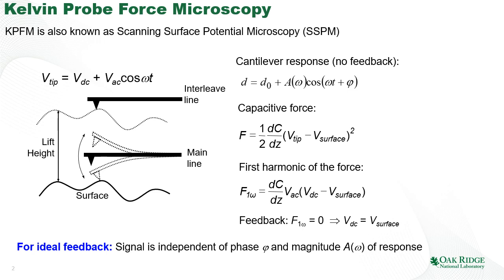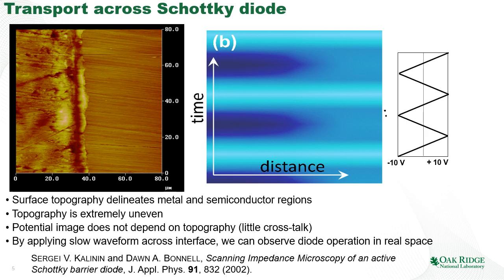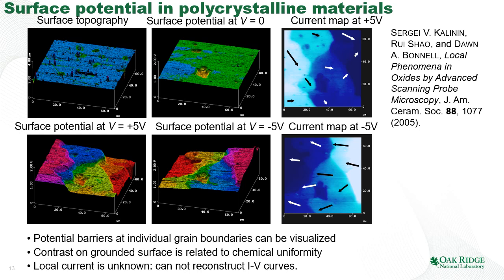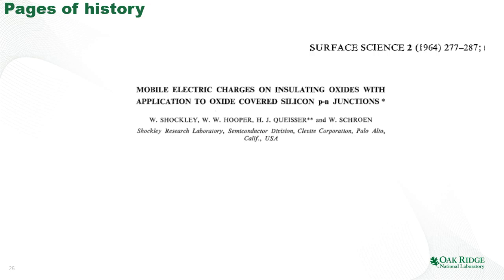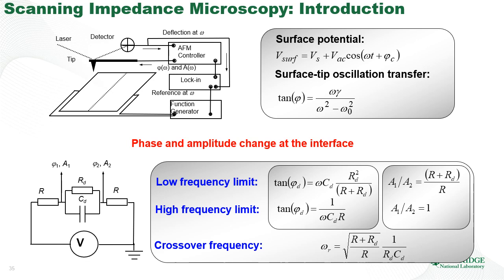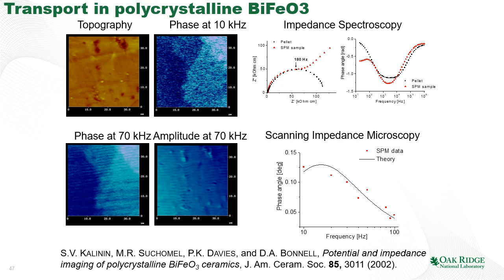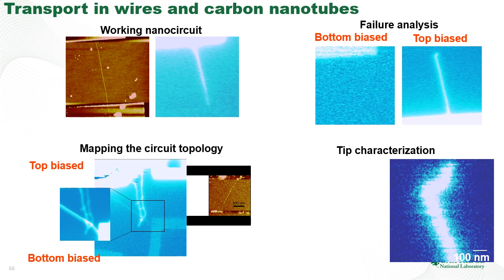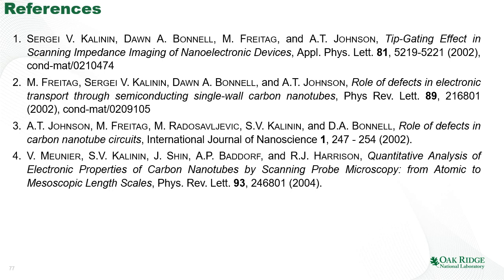T-SPM 4: Kelvin Probe Force Microscopy of Lateral Devices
KPFM on active devices, Scanning Impedance Microscopy, Scanning Nonlinear Impedance Microscopy, Scanning Frequency Mixing Microscopy, Scanning Gate Microscopy